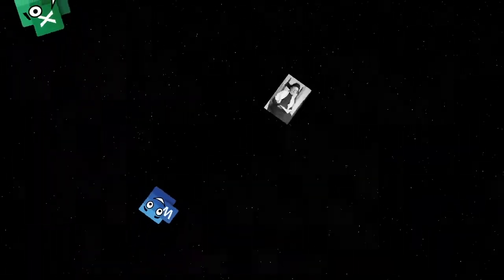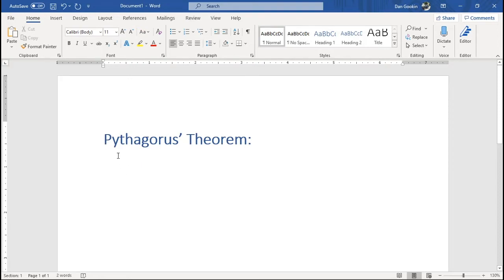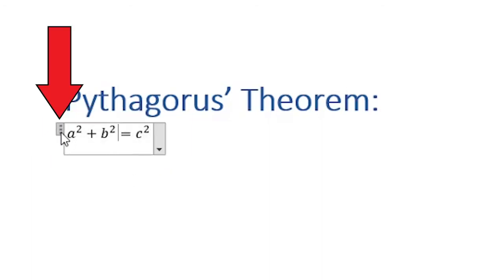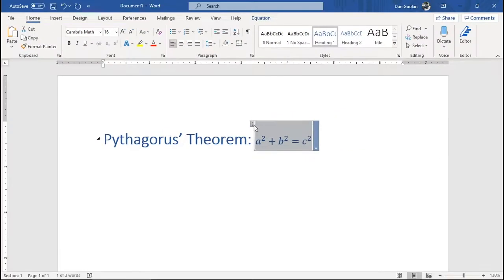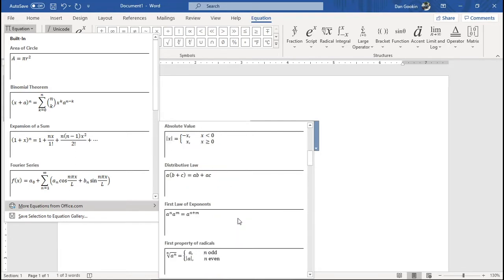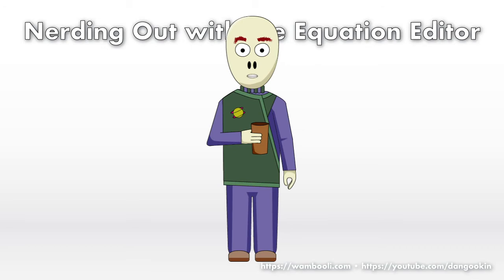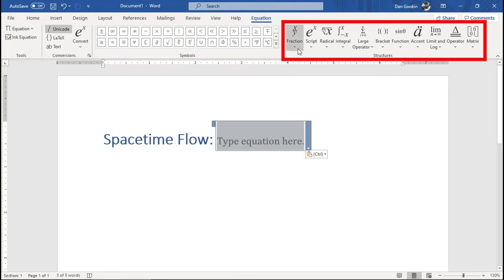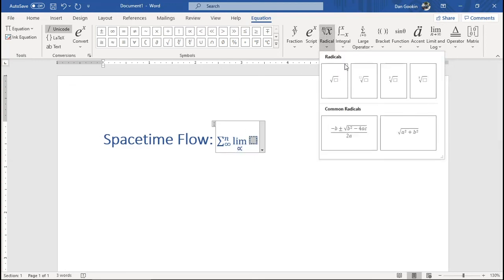197 Nerding Out with the Equation Editor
Here's yet another thing they packed into Word that you've never used. What can be done! Lotsa stuff - if you understand the symbols and the maths.